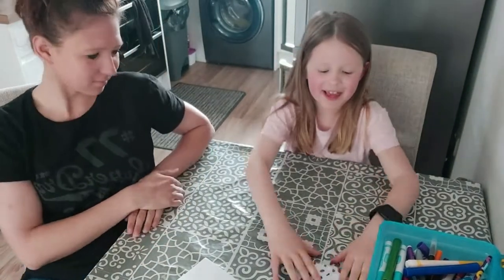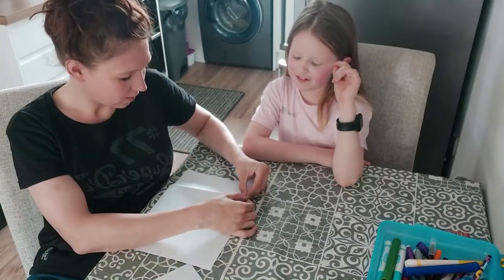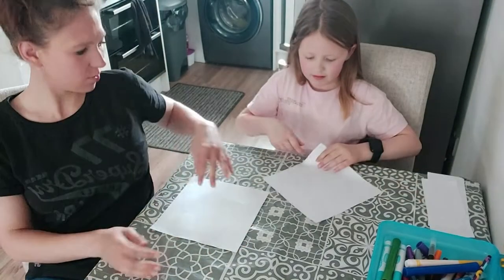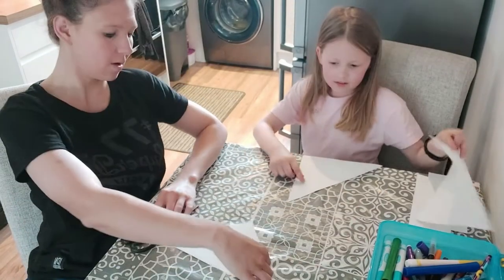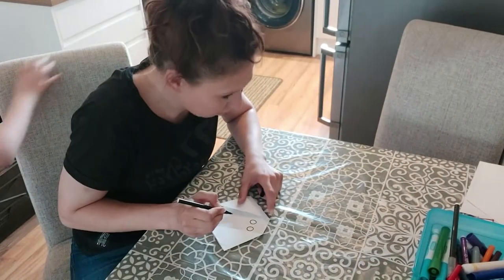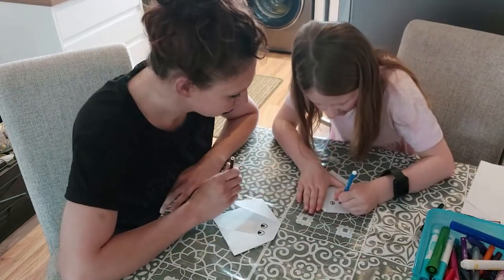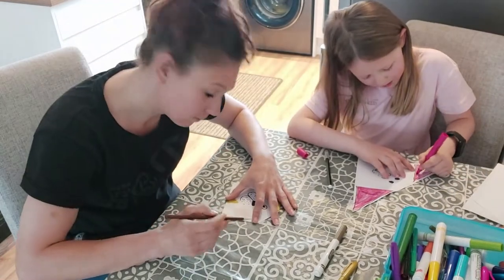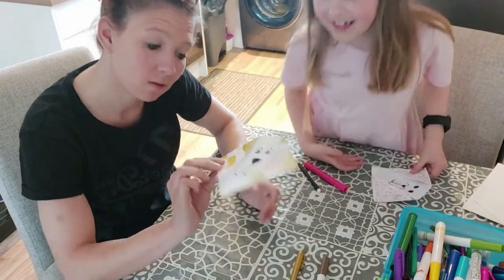Arts and Crafts, Make a paper dog with Charlotte. Craft ideas for kids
Whats your favourite craft idea?

Music credits
✅ About using the music: